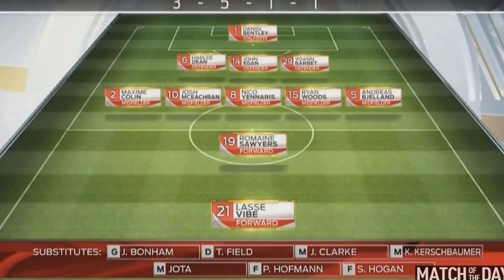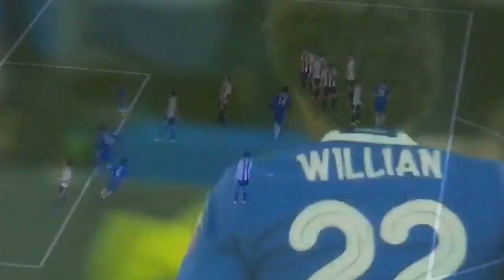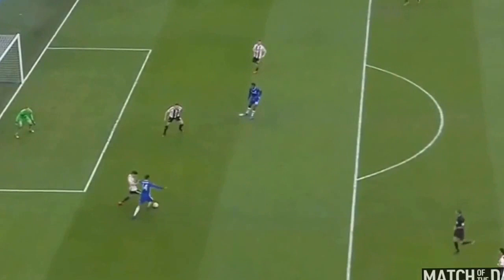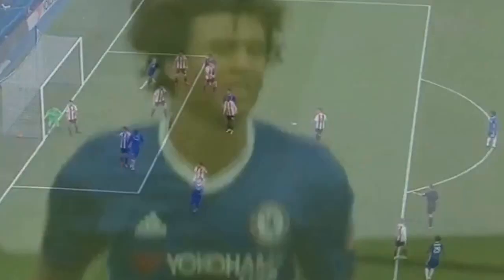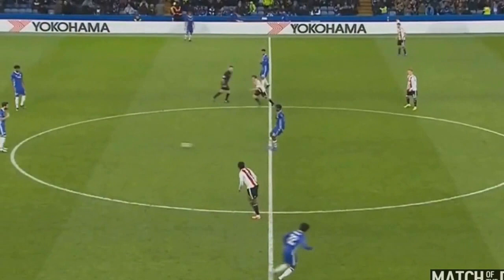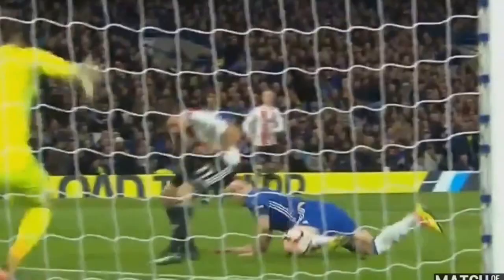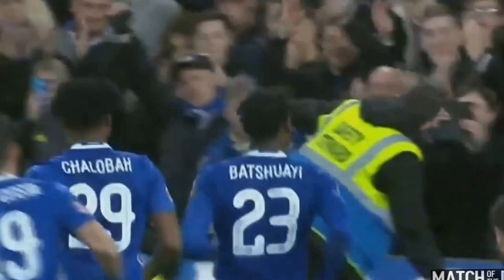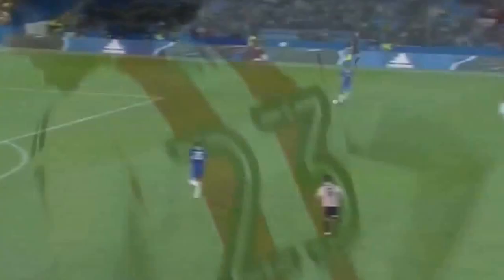Chelsea vs Brentford 4-0● All Goals & Extended Highlights ● FA Cup ● 28/01/2017 HD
Chelsea vs Brentford , Chelsea vs Brentford  4-0, Chelsea vs Brentford  FA Cup, Chelsea vs Brentford  2017, Chelsea vs Brentford  all goals, Chelsea vs Brentford  all goals 2017, Chelsea vs Brentford  Highlights, Chelsea vs Brentford  Highlights 2017, Chelsea vs Brentford  Extended Highlights.

Line Up:
Chelsea : 1 Asmir Begovic, 28 Cesar Azplicueta, 5 Kurt Zouma, 26 John Terry, 11 Pedro, 29 Nathaniel Chalobah, 6 Nathan Ake, 4 Cesc Fabregas, 22 Willian, 23 Mitchy Batshuayi, 14 Ruben Loftus-Cheek
Brentford : 1 Daniel Bentley, 5 Andreas Bjelland, 14 John Egan, 6 Harlee Dean, 8 Nico Yennaris, 29 Yoann Barbet, 10 Josh McEachran, 15 Ryan Woods, 2 Maxime Colin, 21 Lasse Vibe, 19 Romaine Sawyers
Highlights
- Goals
Willian (14'), Pedro (21'), Branislav Ivanovic (69'), Michy Batshuayi (81', Penalty)
- Yellow Cards
Nathaniel Chalobah (89')
Maxime Colin (55')
- Subtitutions
Branislav Ivanovic for Willian (64')
Kenedy for César Azpilicueta (71')
Diego Costa for Pedro (76')
Scott Hogan for Romaine Sawyers (64')
Jota for Lasse Vibe (65')
Konstantin Kerschbaumer for Josh McEachran (78')

Chelsea vs Brentford